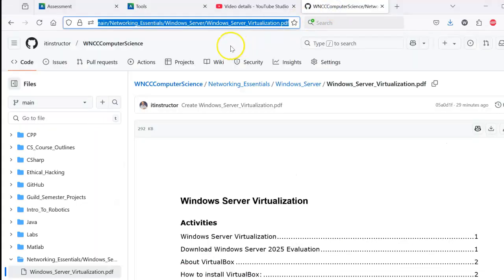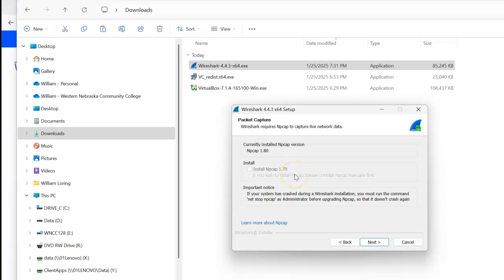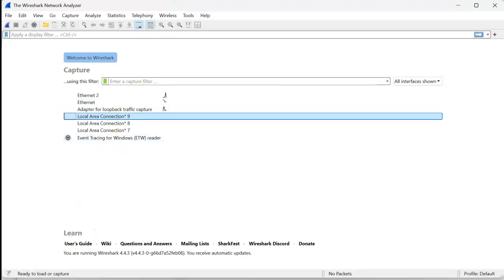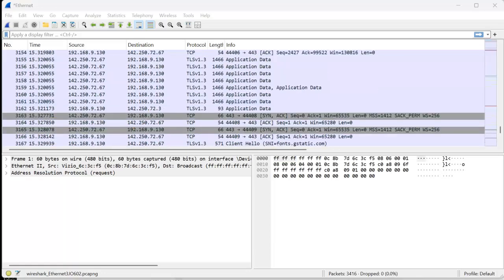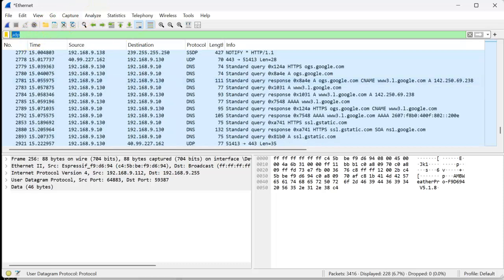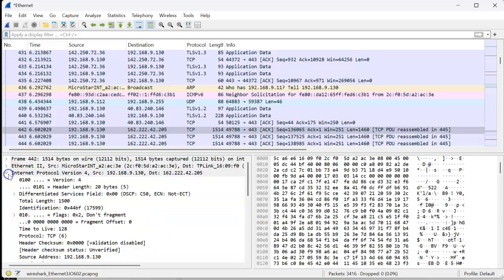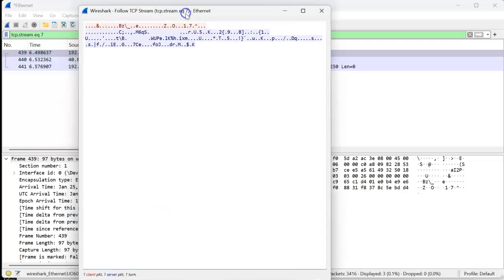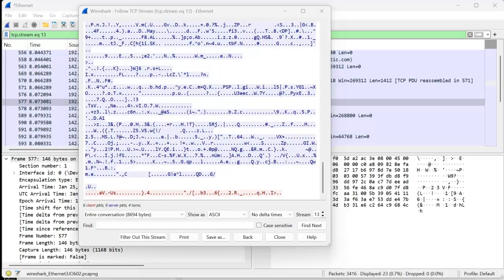Wk03 Wireshark Installation and Use